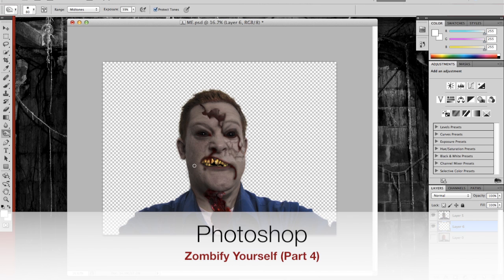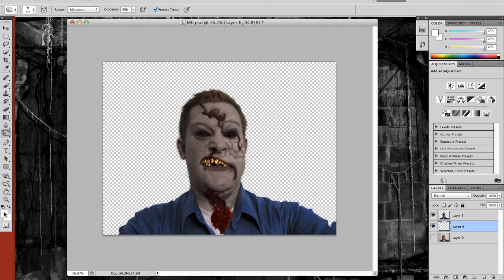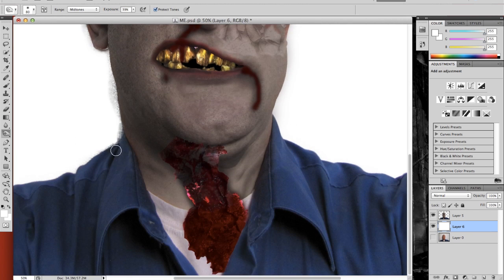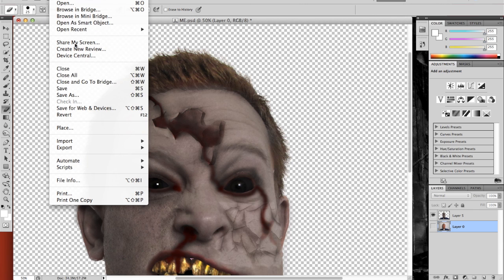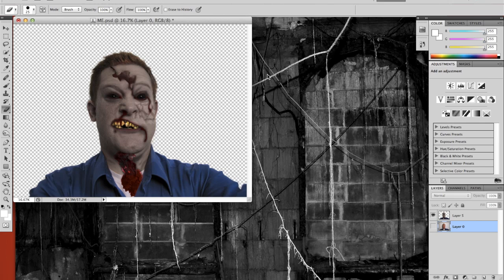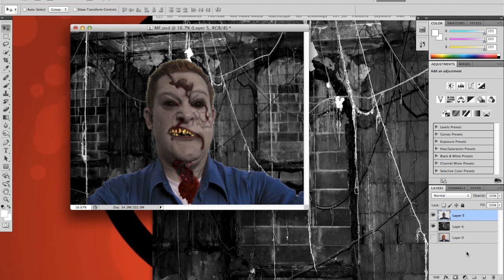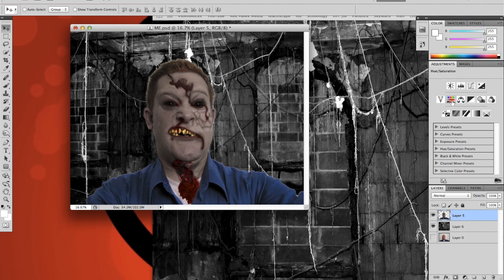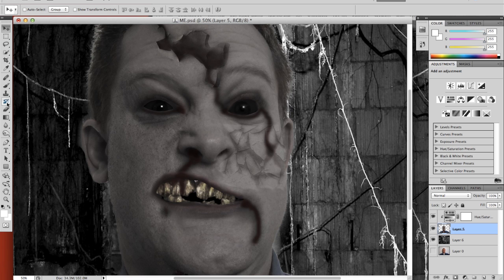Photoshop: Zombie (Part 4)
Adding on the finishing touches, we use the healing brush to blend textures, and talk about transparency using the PNG format.